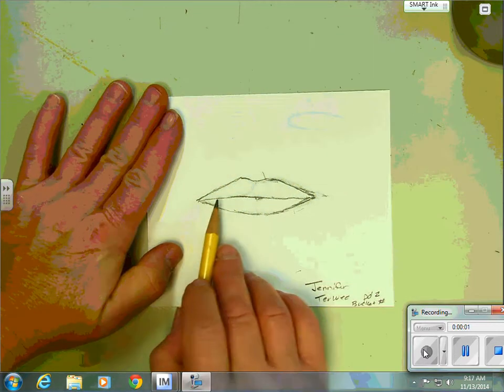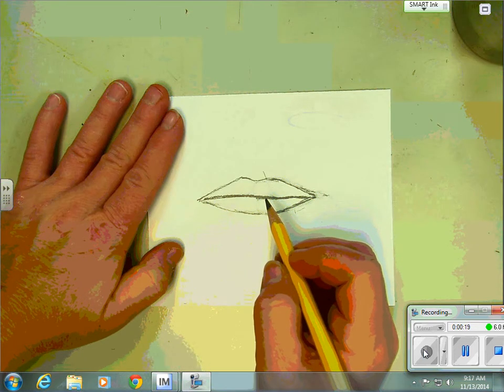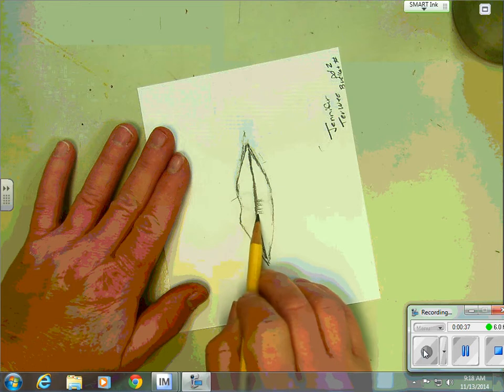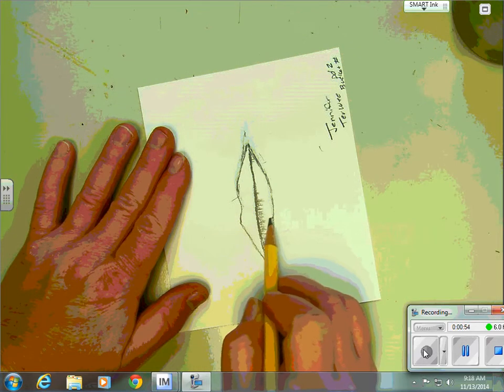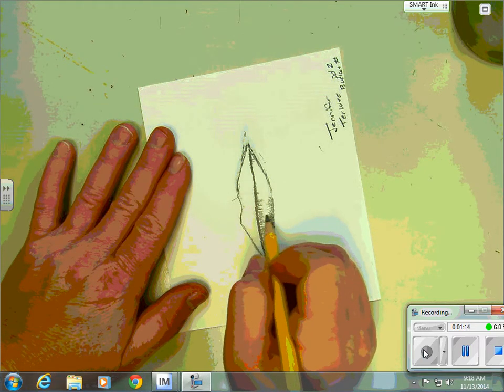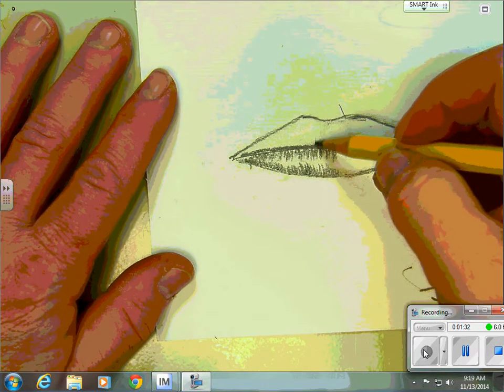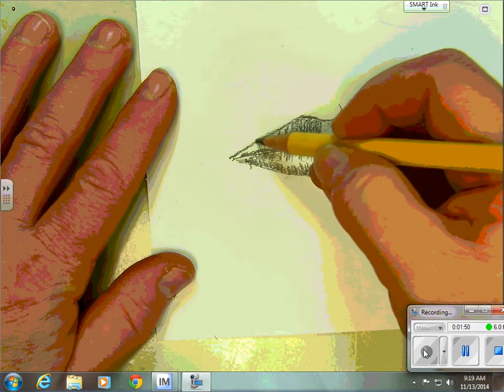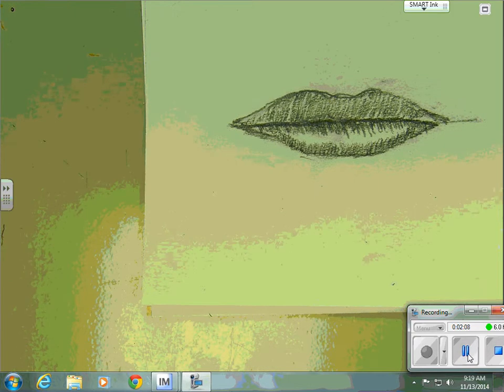shading lips 2